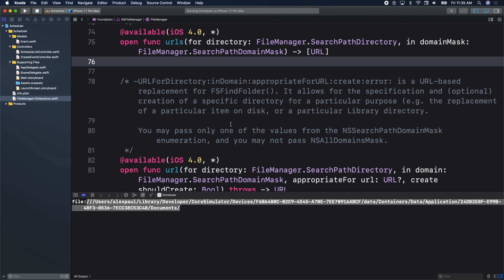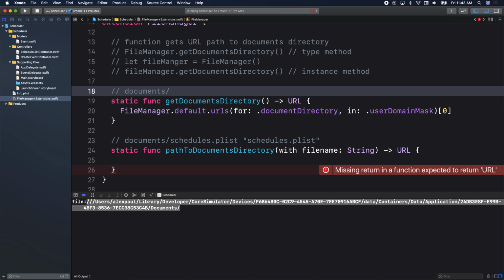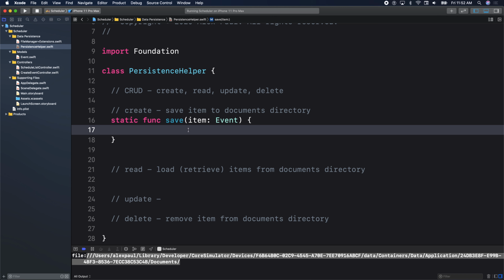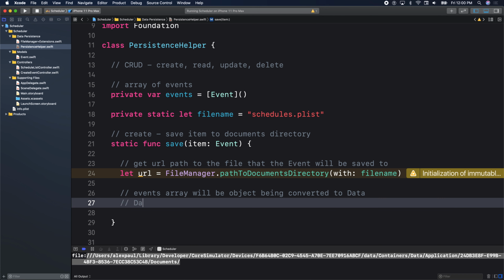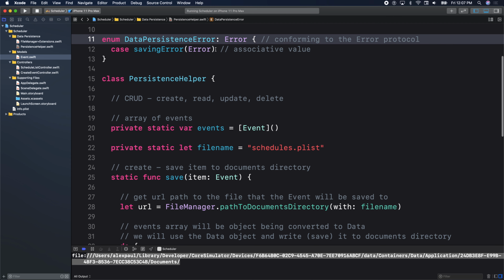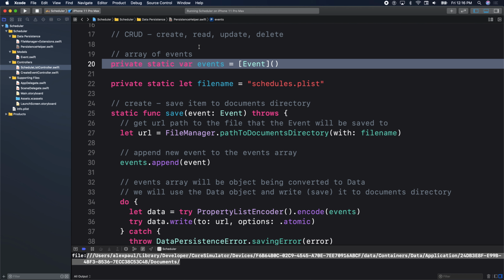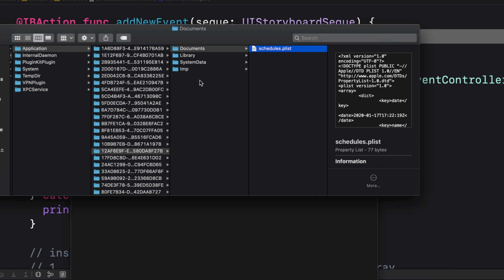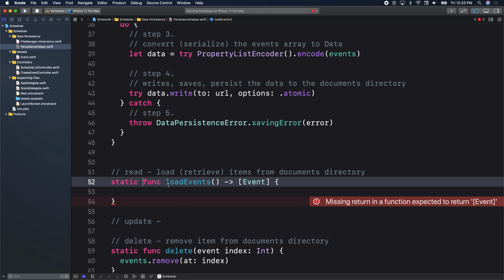FileManager and Documents Directory, Part 2